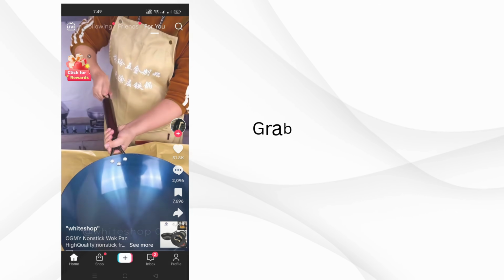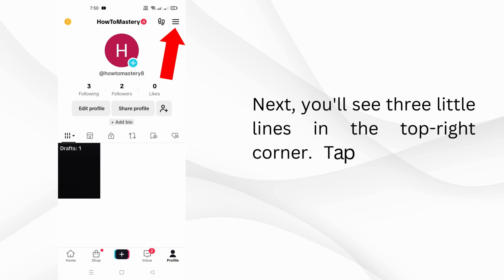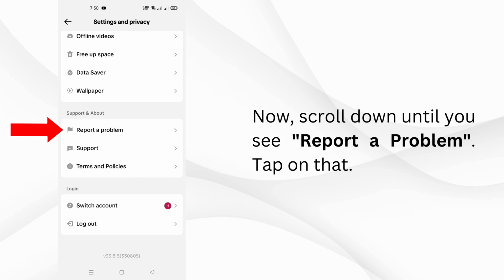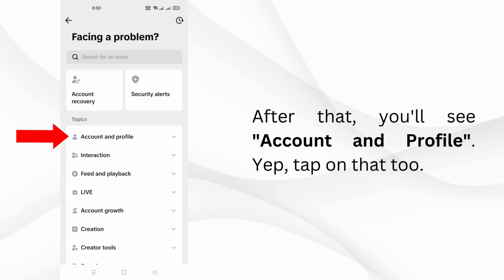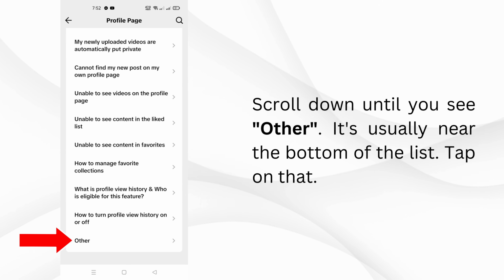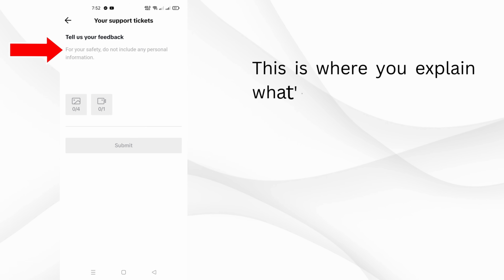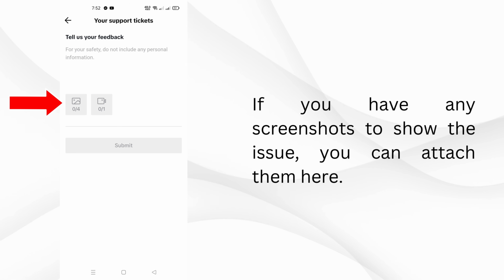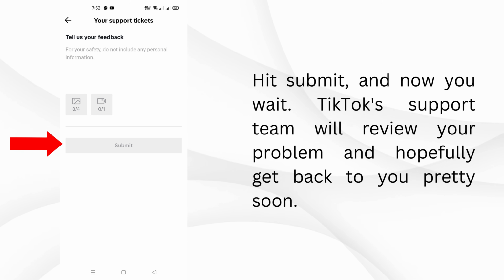How to Fix TikTok Not Eligible for the For You Feed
Having trouble getting your TikTok videos on the For You feed? Don't worry, I've got you covered! In this video, I'll walk you through the step-by-step process to fix the issue of TikTok videos not being eligible for the For You feed in 2024.

🎥 Whether you've uploaded a video and found it mysteriously absent from the coveted For You page or you're facing challenges due to copyrighted material, this guide will help you navigate through the troubleshooting process. Learn how to fix not eligible for the for you feed TikTok, as well as common issues like "tiktok video not eligible problem".

💡 Learn how to spot copyrighted content in your videos, understand why it might affect your visibility on TikTok, and discover the exact steps to take to ensure your content gets the exposure it deserves.

👨‍💻 Don't let technical glitches hold back your TikTok success! Follow along with me as I demystify the process and empower you to troubleshoot and resolve issues like a pro.

🔍 Ready to get your TikTok content back on track for the For You feed? Watch this video now and say goodbye to the frustration of unseen videos!

✅ If you found this video helpful, don't forget to give it a thumbs up, subscribe to my channel for more valuable content, and hit the notification bell to stay updated with the latest tips and tricks!